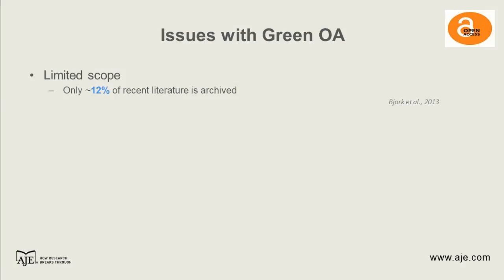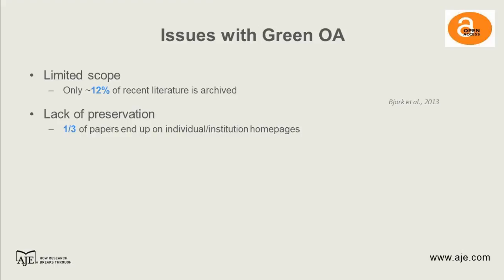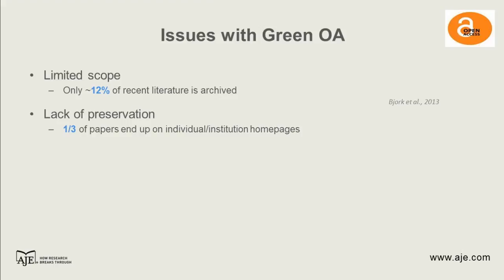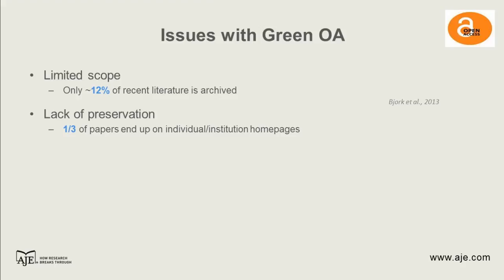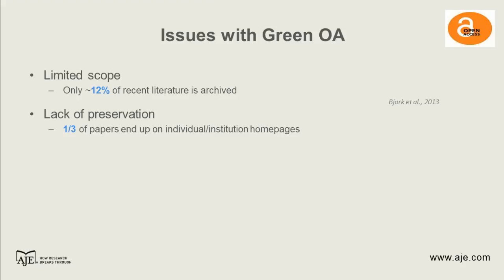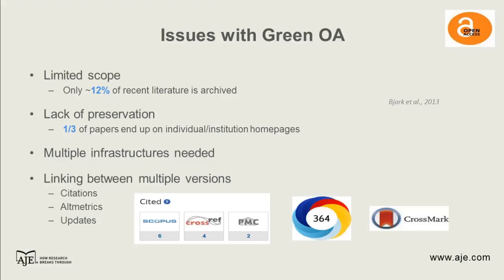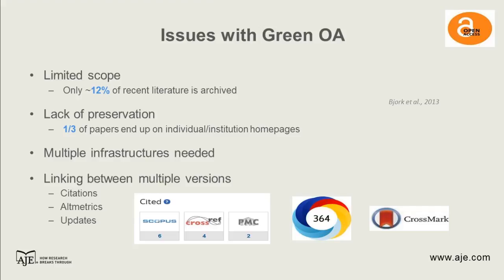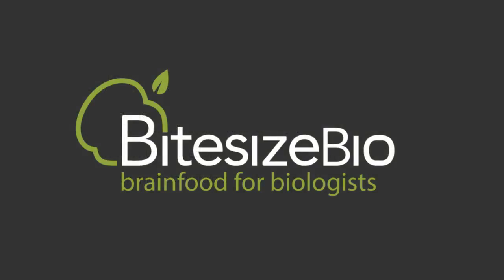Issues with Green OA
From the webinar entitled Open Access: Facts, Myths, and Effects on Your Research Funding, presented by Bitesize Bio and American Journal Experts.